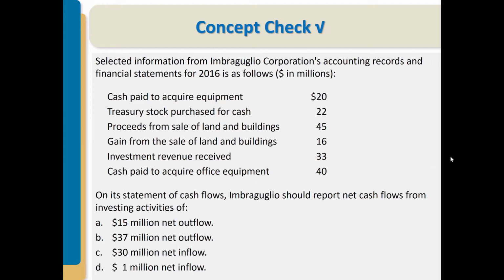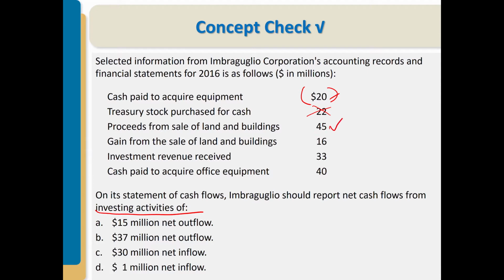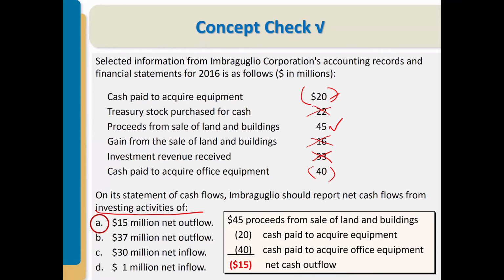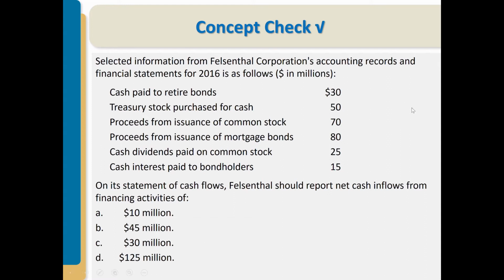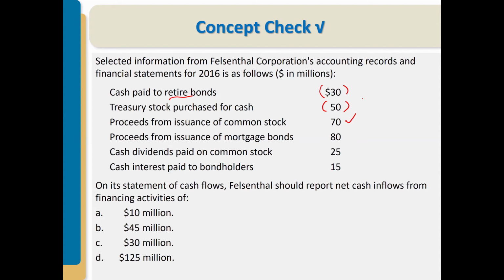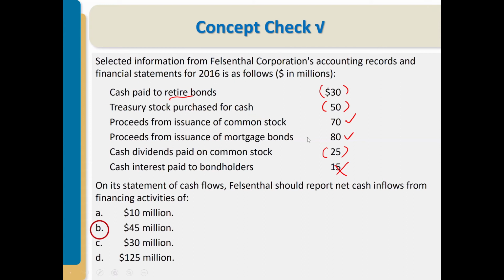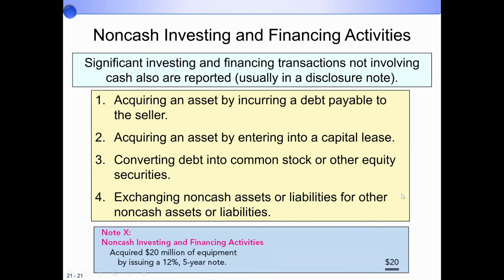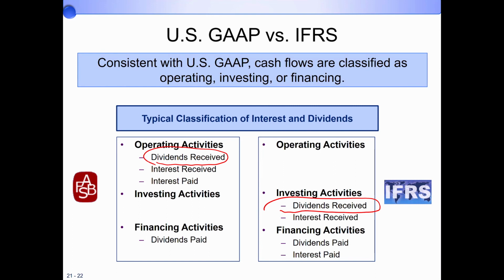BUS 121B Chap 20 (2)